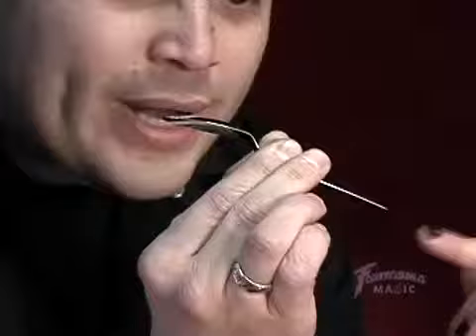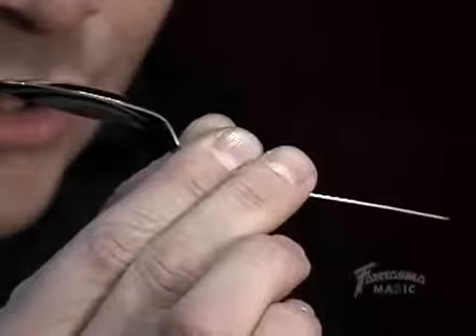Mind Bending Spoon (W/ DVD)